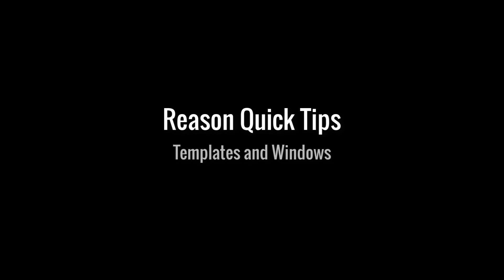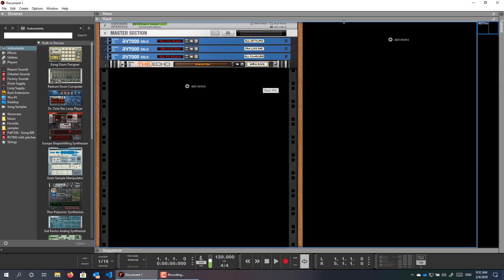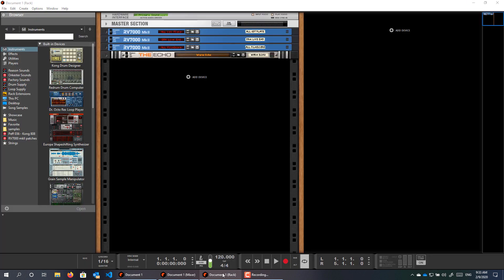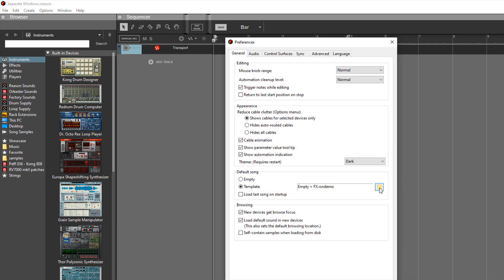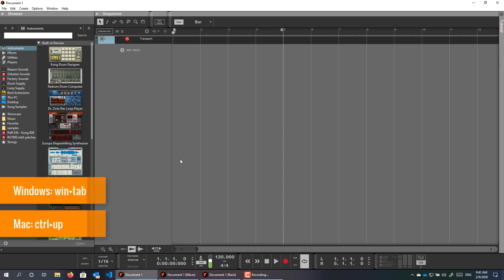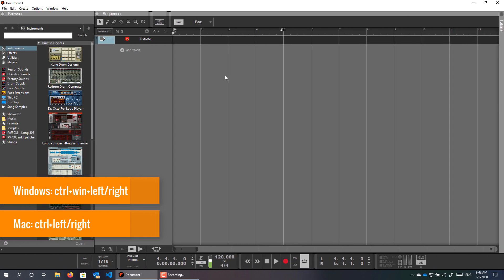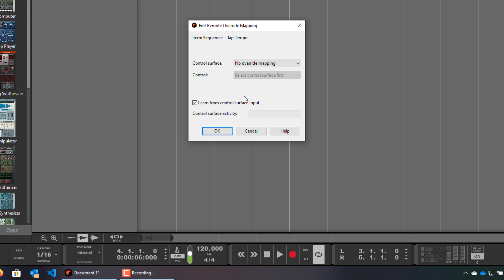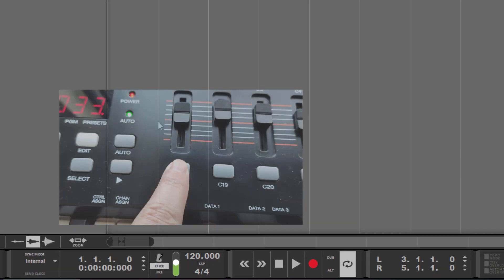Reason Quick Tips: Templates and Windows - save your layout preferences in a template song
Here are a few quick tips on how to save your windowing preferences in Reason 11.